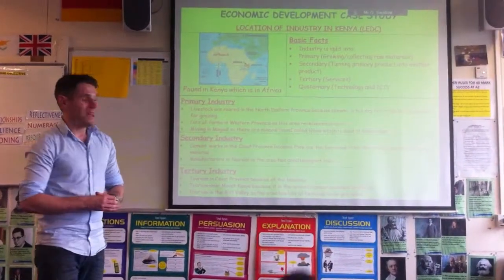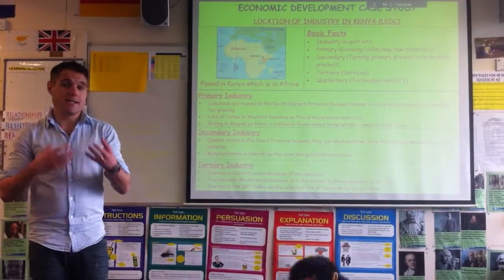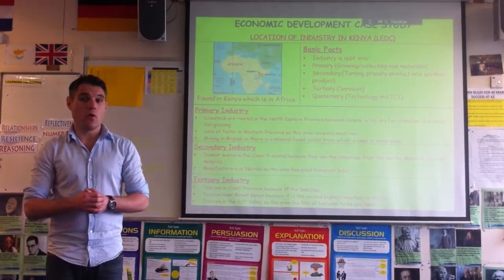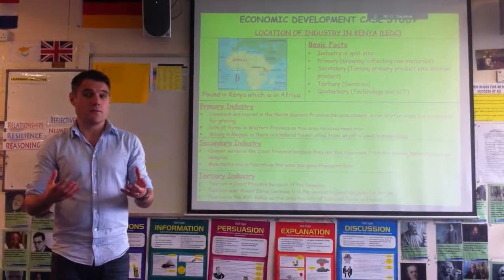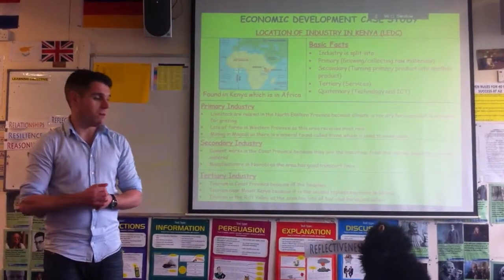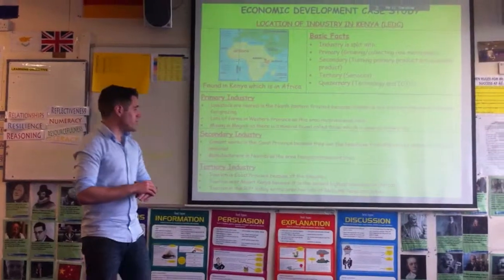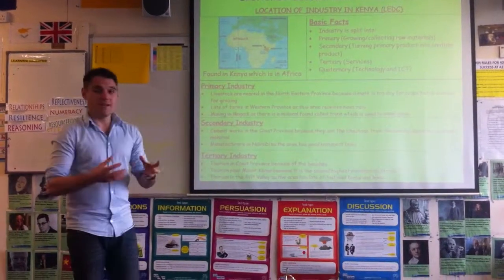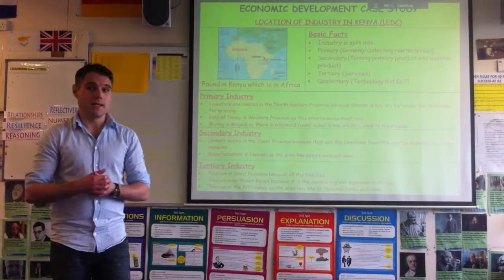Monkey Business 5 - Location of Industry in an LEDC